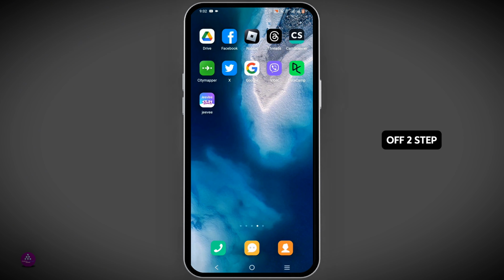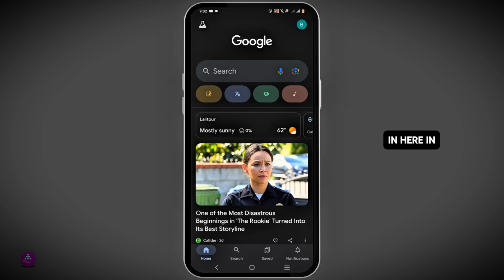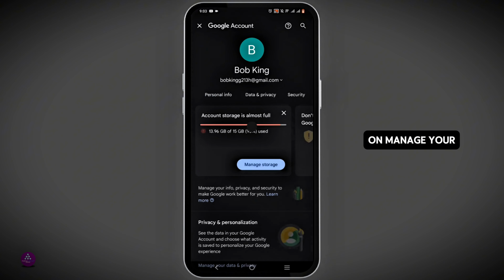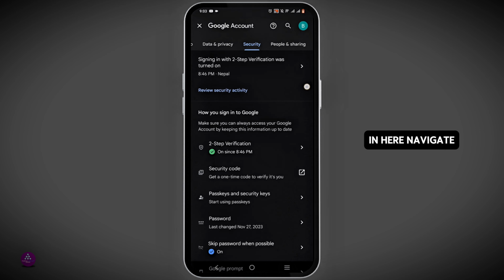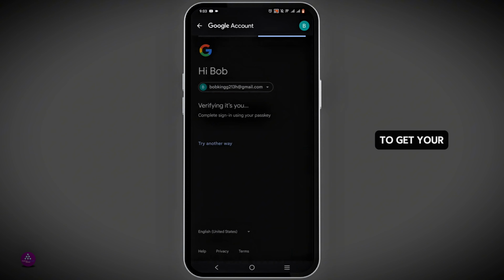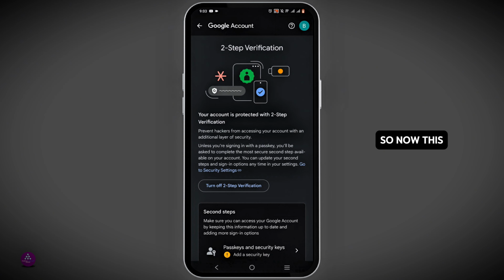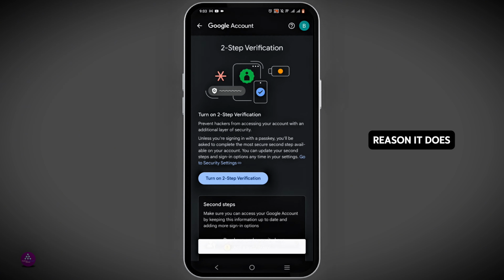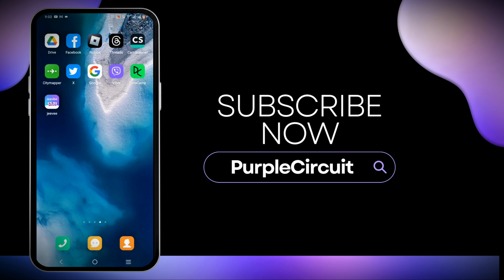How To Turn Off Two Step Authentication On Google (2025)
Struggling to disable two-step authentication on your Google account? This easy-to-follow tutorial will guide you through the process step-by-step, helping you securely turn off two-factor authentication in 2025. Learn how to access your Google security settings, navigate the authentication options, and make the necessary changes to manage your account’s security preferences.